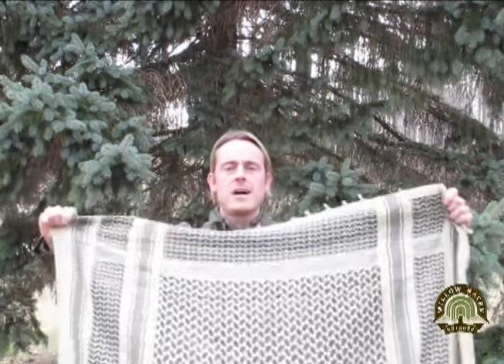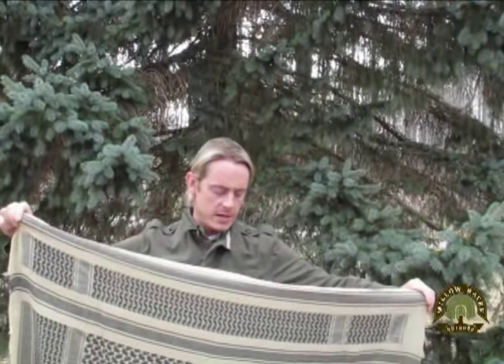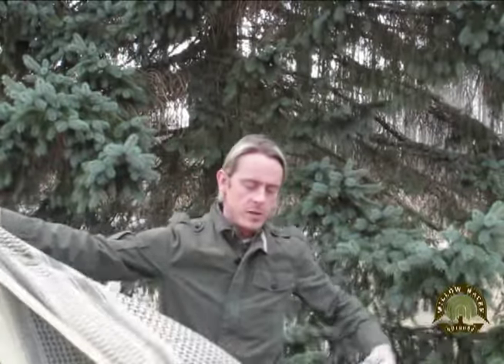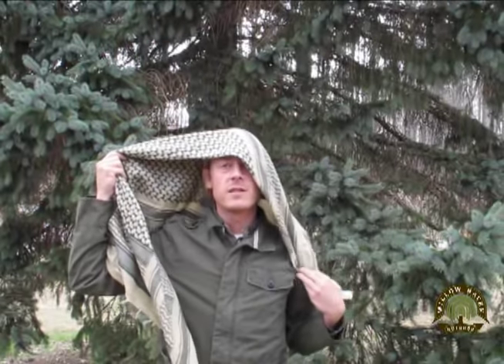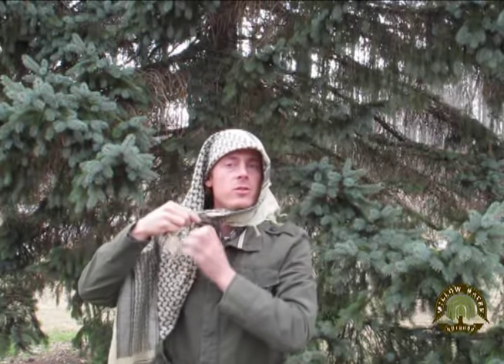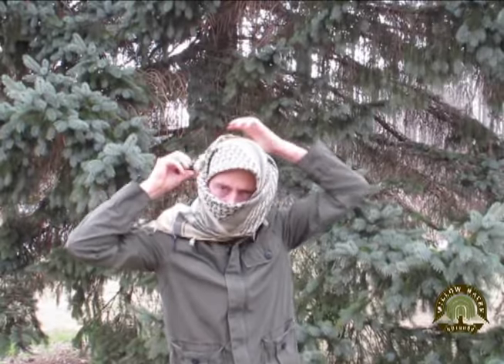How to Tie a Shemagh - Military Style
If you thought this tutorial was good, you should check out all of these other things you can do by folding a shemagh!  Use a shemagh to make haversacks, pouches, and even backpacks.